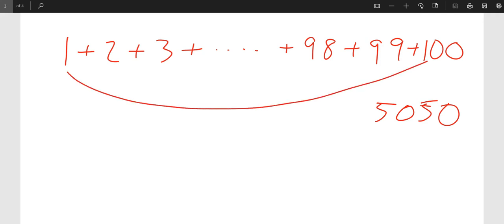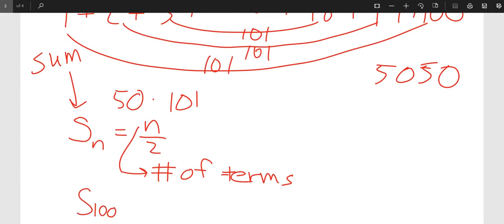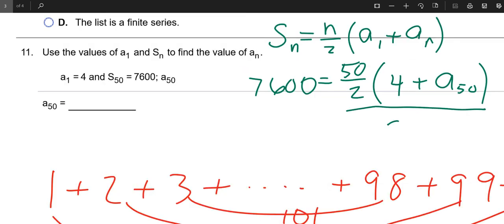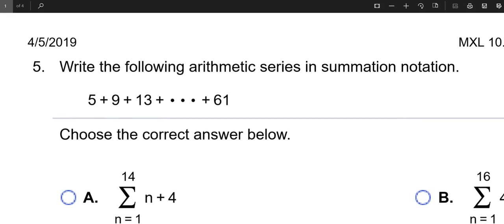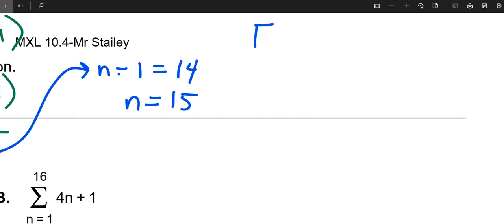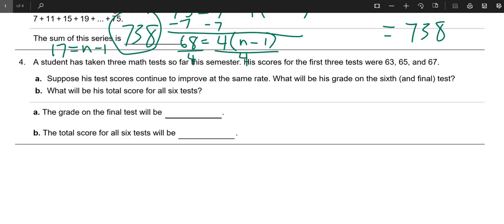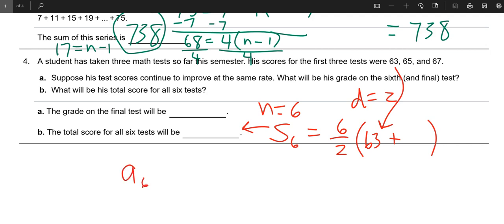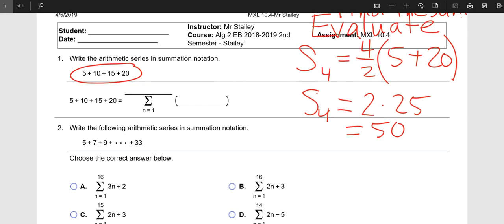Algebra 2 - 9.4 Arithmetic Series Part 1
Click the previous link to receive a ONE-TIME 30 minute session of FREE online math tutoring(discount applied at checkout so it is absolutely FREE) from TeachThemLive math tutor Junior Stailey.  Junior has been a high school math teacher for more than 20 years and works with other high quality online math tutors at TeachThemLive.com. If you find our free 30 minute session helpful, then you can buy online math tutoring(one hour session block of four is the least expensive option) with one of our math tutors.  All sessions are recorded so you can review for quizzes, tests, and the final exam.  Scheduling is convenient and easy allowing you to stay at home and work directly with a tutor online.